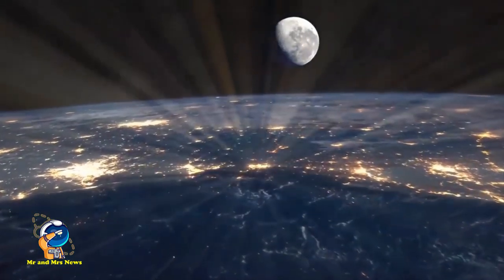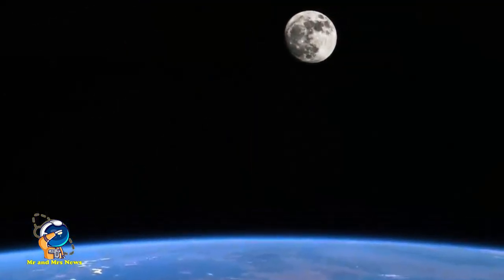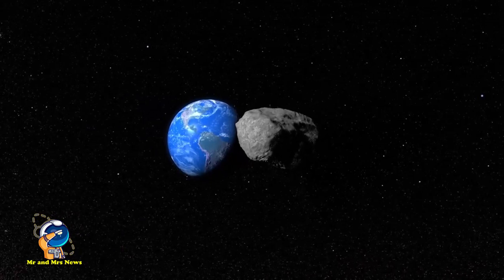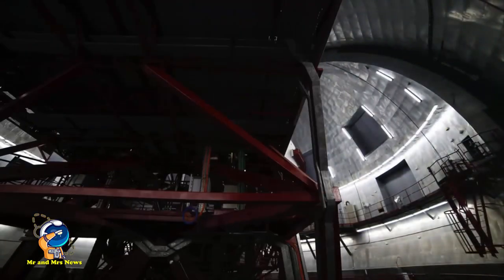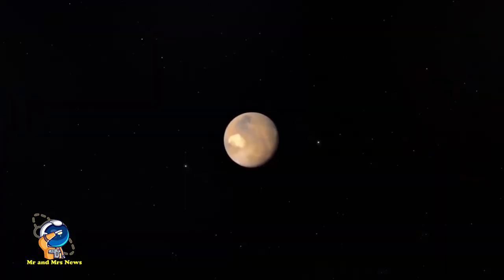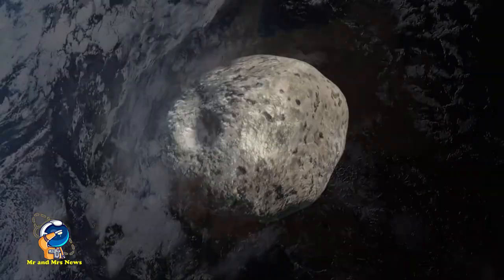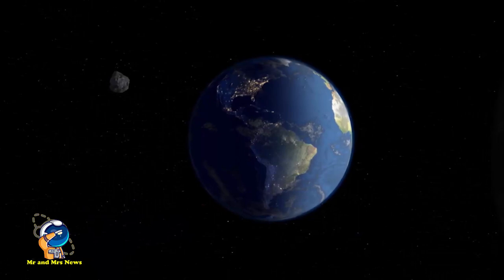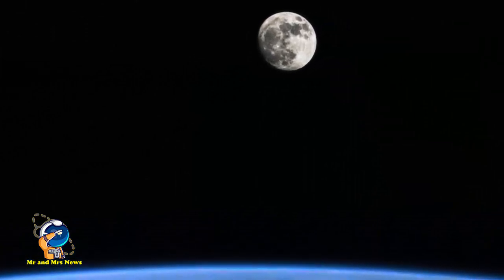GAWAT !! BULAN MINI DI PREDIKSI AKAN MENABRAK BUMI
MINI MOON 2022 NX1 PREDICTED TO HIT THE EARTH

Fenomena bulan mini yang muncul pada 2 Juli 2022 lalu ternyata memiliki cerita baru yang cukup mengkhawatirkan. Bulan mini bernama 2022 NX1 yang ditemukan oleh dua orang astronom Grzegorz Duszanowicz dan Jordi Camarasa itu ternyata bukanlah objek langit yang dibayangkan sebelumnya.

Ada yang berpendapat 2022 NX1 adalah asteroid yang tertarik pada orbit bumi. Ada juga yang tetap menganggapnya sebagai sampah luar angkasa dan ada pula yang meyakinin kalau objek itu merupakan pecahan bulan atau ejecta bulan.

Hal itu yang kemudian coba diteliti oleh sekelompok peneliti dengan menggunakan teleskop besar Gran Telescopio Canarias di La Palma, Spanyol. Dari situ mereka memastikan 2022 NX1 tidak terlihat buata atau bagian yang terlepas dari bulan.

Dalam pengamatan itu 2022 NX1 masuk sebagai asteroid kategori K dan bisa dibilang sebagai bulan mini. Dalam perhitungan mereka 2022 NX1 justru sebenarnya pernah terlihat juga di orbit bumi. Tepatnya sepanjang 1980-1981 dimana 2022 NX1 terlihat selama 29 hari. Setelah 2 Juli 2022, hal serupa kemungkinan juga akan terjadi di 2052.

Ukuran NX1 2022 ini diyakini antara 5 hingga 15 meter. Menjadikannya sebagai objek bulan mini terbesar yang pernah ditemukan oleh ilmuwan. Dilansir dari IFL Science, ukuran tersebut masih jauh lebih besar dari mini-moon yang dikonfirmasi sebelumnya. Misalnya, CD3 2020 yang punya ukuran 3,5 meter.

Meski ukuran tersebut terbilang kecil untuk orang awam, rupanya bulan mini ini memiliki dapat menimbulkan bunyi yang cukup mengkhawatirkan, walau tidak menimbulkan kerusakan besar. Tabrakan tidak akan menimbulkan kerusakan yang besar meski tetap akan menimbulkan bunyi ledakan yang mengkhawatirkan," tulis laporan yang ada di Astronomy and Astrophysics

2022 NX1
ASTEROID 2022 NX1
MINI MOON
MINI MOON HIT EARTH